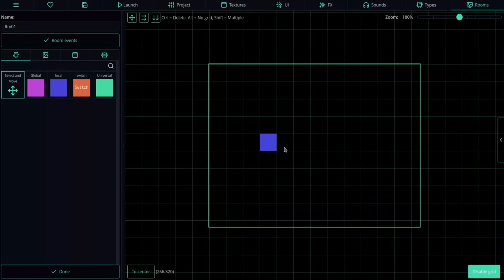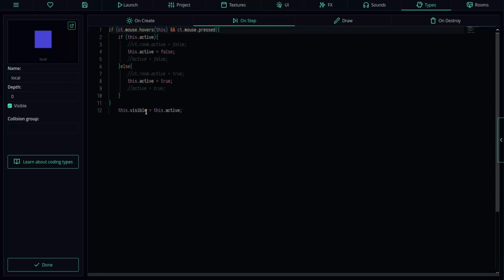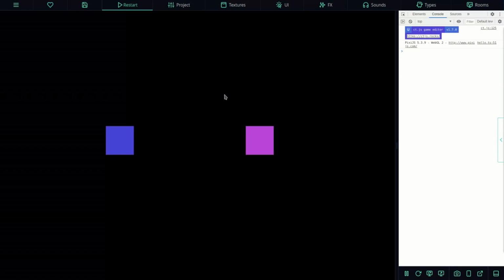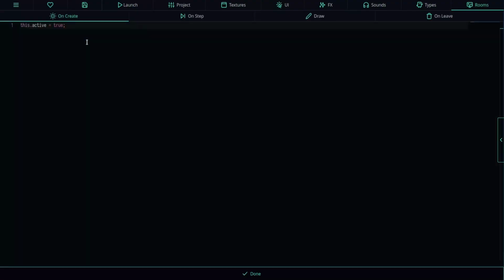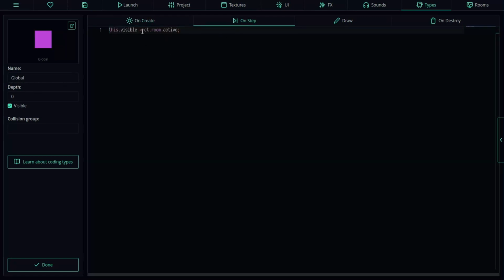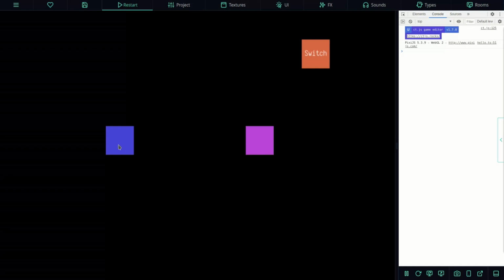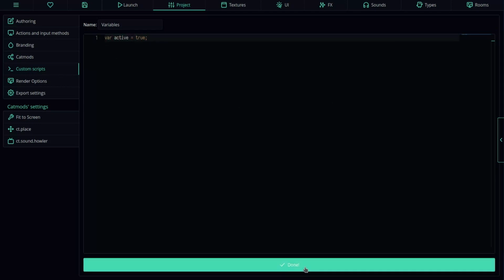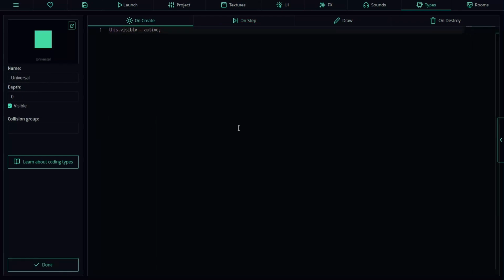Introduction to ct.js 7 — Variables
In this video we learn the scope that variables have depending on where you declare them.

Links:
ct.js - Free and opensource game engine